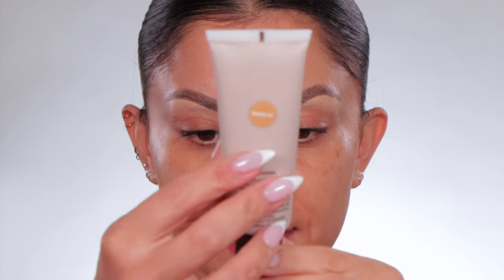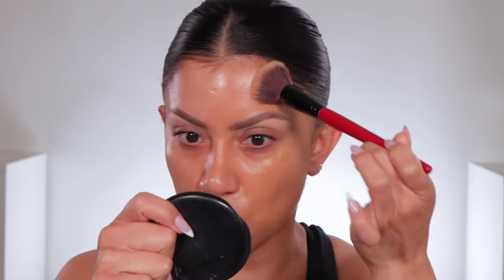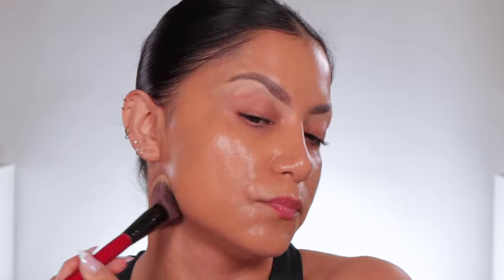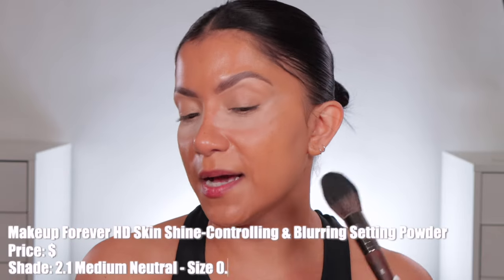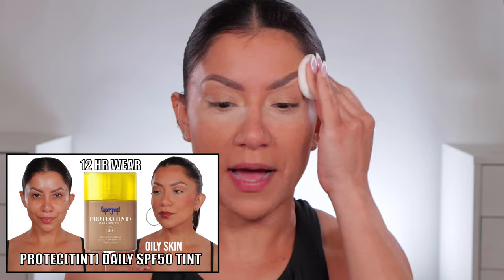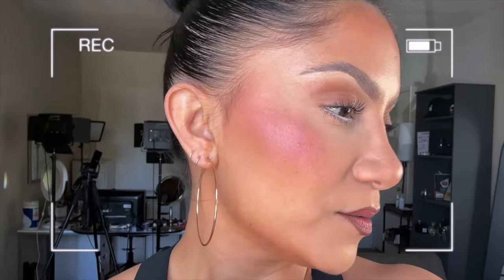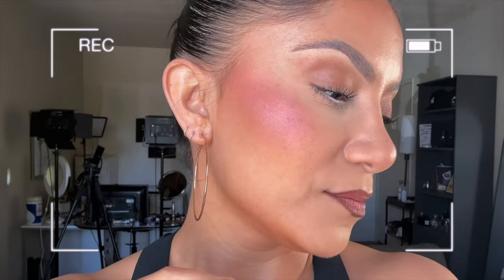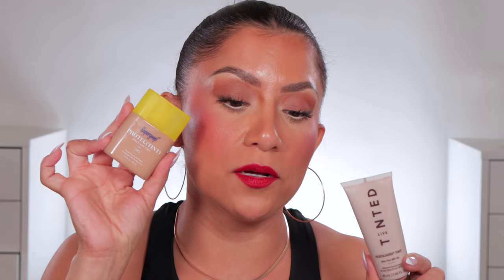*new at Ulta* LIVE TINTED HUEGUARD SKIN TINT SPF50 REVIEW+14HR WEAR TEST *oily skin*| MagdalineJanet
Hola my beautiful familia! ♥️ Fam! So today I'm reviewing the brand spankin at Ulta Beauty New Live Tinted Hueguard Skin Tint SPF 50 Mineral Sunscreen Broad Spectrum. I’m doing a full review, first impressions and a 14hr full day wear test of this new skin tint. As you guys know, I’m always looking for the next greatest in complexion makeup to control the OILS lol so let see how these works out! 🤔 I really hope you enjoy this one ❤️

Where to buy Live Tinted Hueguard Skin Tint SPF 50 Mineral Sunscreen - $47
Shade: 7

Supergoop! Protec(tint) Daily SPF Tint SPF 50 Sunscreen Skin Tint
Shade: 32N

Base makeup
MUFE setting powder - 2.1 Medium Neutral
NYX blur screen primer
MUFE setting powder - 2.1
NYX bronzer - Butta Biscuit
Too Faced blush - Watermelon Rain
C. Tilbury setting spray

Lips: Smashbox lip liner - Dark Brown
MAC lipstick - Warm Teddy

💄Makeup/ Skin Care talked about/used (on & off camera):
COSRX Advanced Snail 96 Mucin Essence
InnBeauty Vitamin C
belif Moisturizing Eye Bomb
Kiehl Avocado eye cream
IT Cosmetics Gel Moisturizer
COSRX Vitamin E Vitalizing Sunscreen SPF 50+